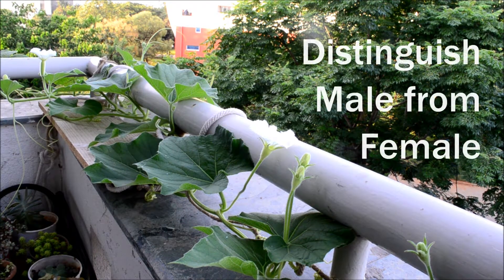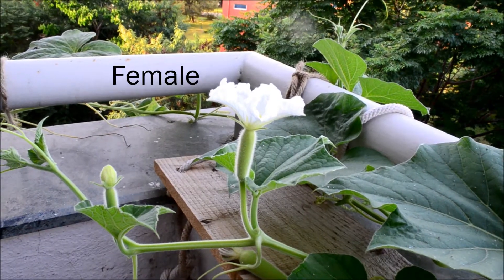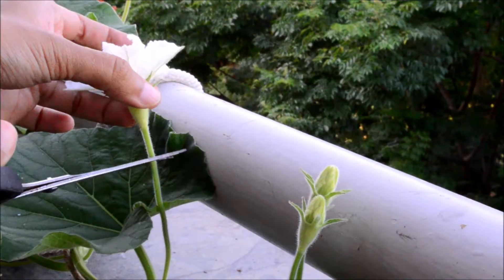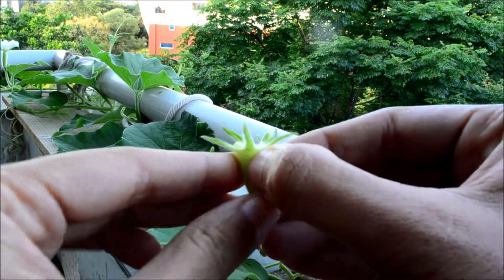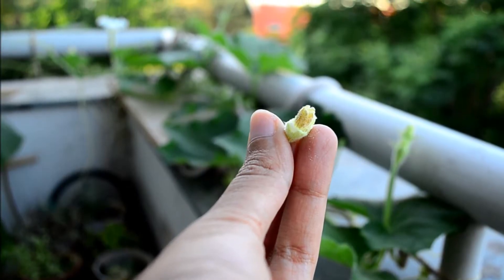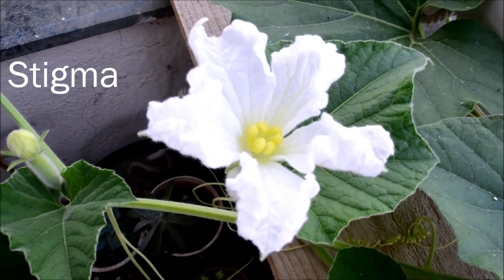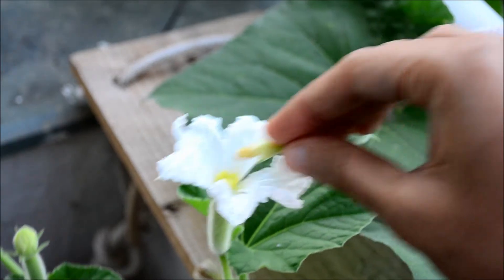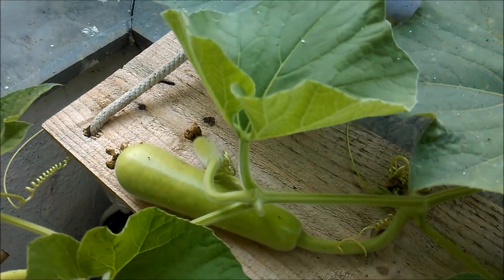How to hand pollinate gourds | Explained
In case of lack of bees or bee pollination you can be the artificial agent of pollination.
If you want to learn how to hand pollinate gourds then this video is for you. Plants like Bottle Gourd / Bitter Gourd/ Pumpkin/ Cucumbers have male and female organs growing separately on different flowers. Ideally, pollinators like bees, moths, bats can transfer the pollen to the female flowers but there presence has declined drastically in urban gardens. Therefore, we need to pollinate these plants by hand, so that we can get a good harvest .
 I have tried to make this process simple and easy to understand. I hope this video helps.

 » GEAR USED «

❤ Garden Up! ❤